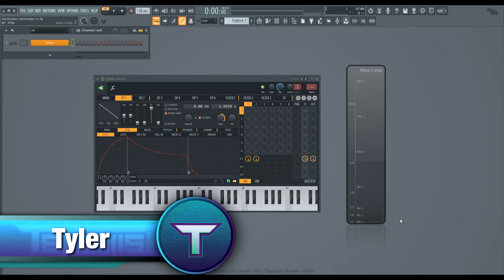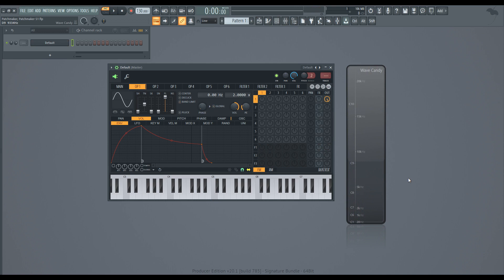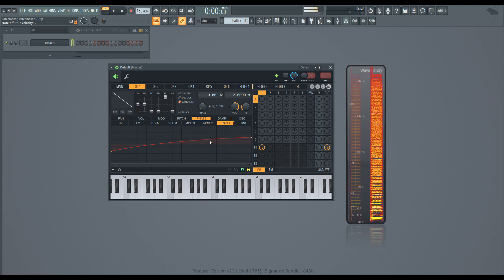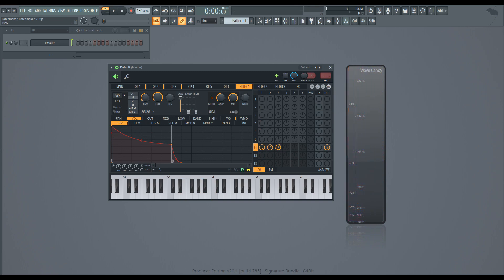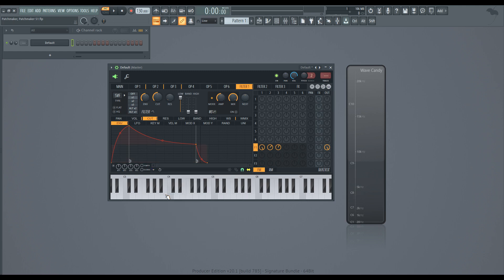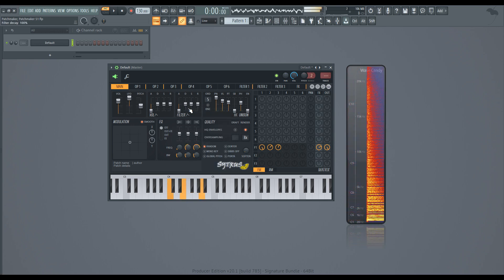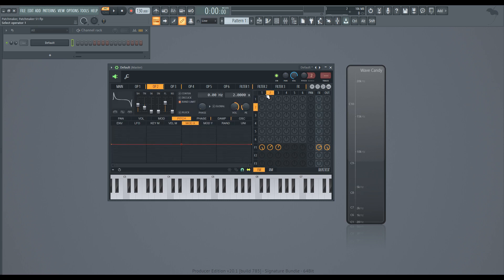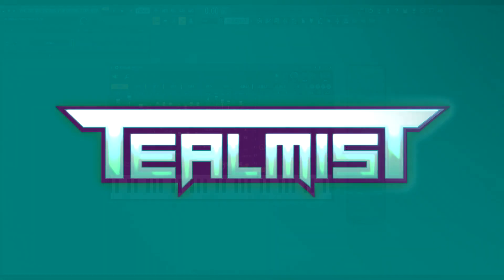Sytrus Sound Design Tutorial - SuperSaw in FL Studio 20 [Patchmaker, Patchmaker #1] Free Download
For this video and future ones like it, I will be making sounds that will be available to download as presets later (I will post links when the preset pack is complete). For now, enjoy the sound design of a SuperSaw using Sytrus!